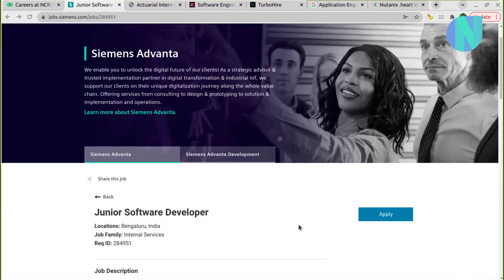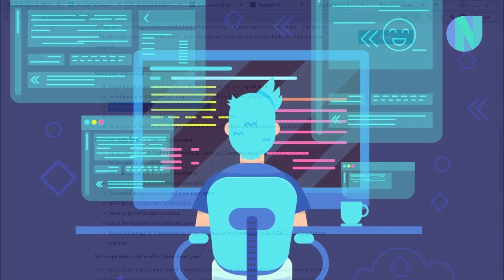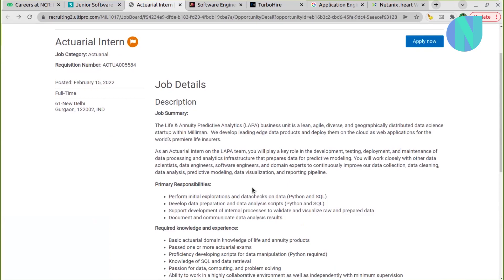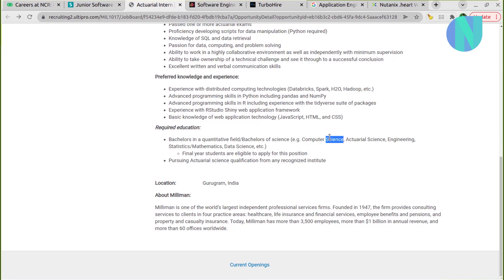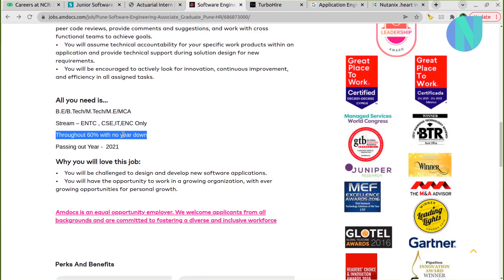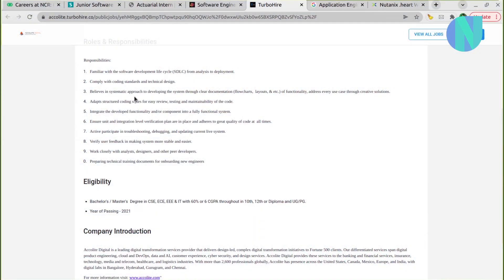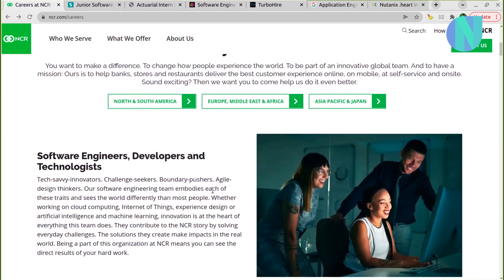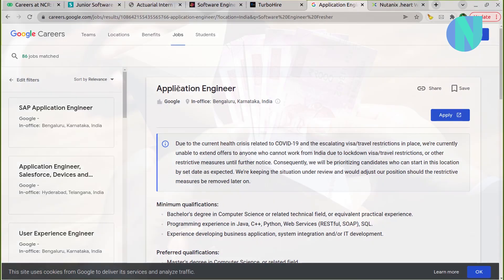OFF CAMPUS HIRING DRIVE Google, Amdocs, Siemens, Accolite | 2023 2022 2021 2020 Batches Apply Now 🔥️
Grand Coding Contest Newton School
Anyone can participate in the GCC

Job Opening Links 🔥️